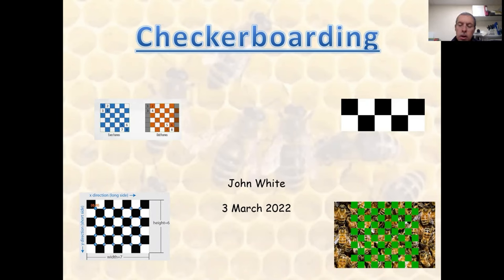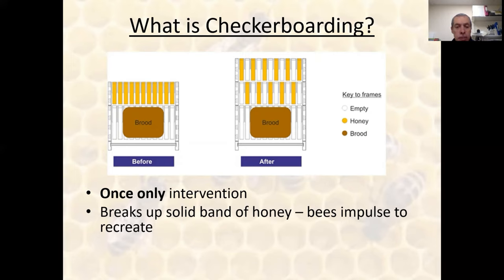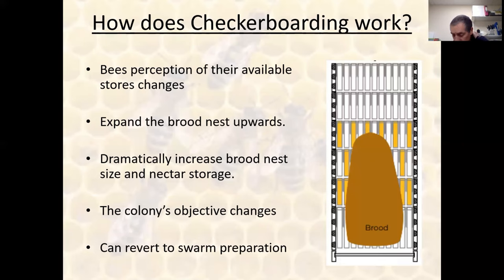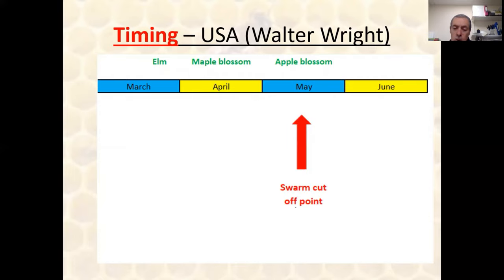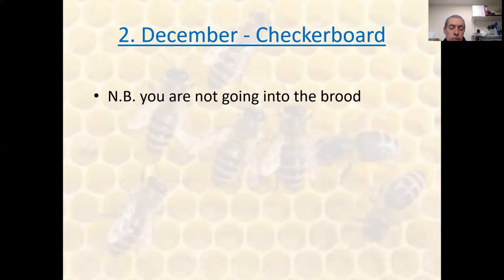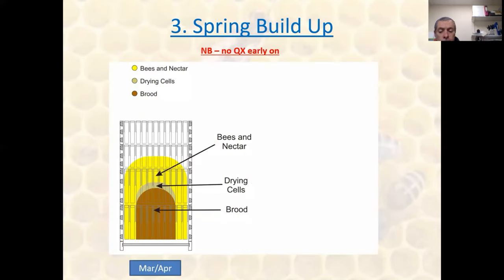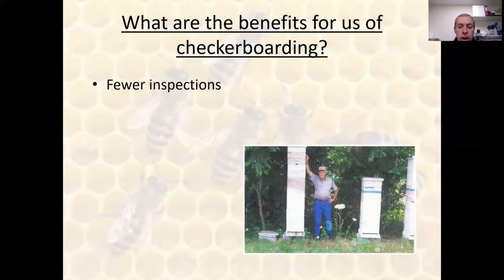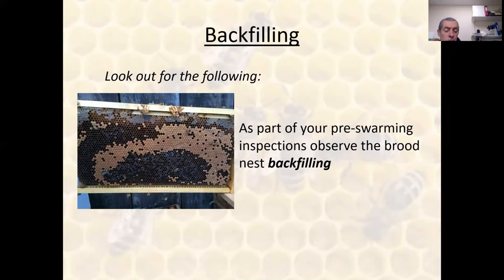Swarm Control Using Checkerboarding - Theory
John White introduces the theory behind Walt Wright's swarm control method.  This technique has been used for many years with success to prevent swarming and significantly increase honey yields.